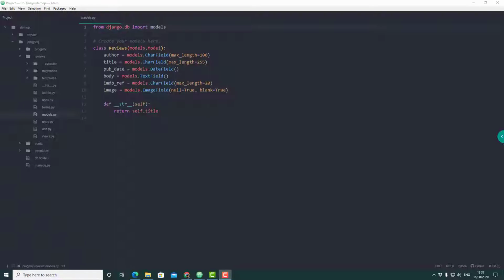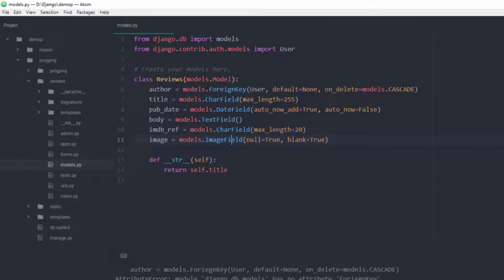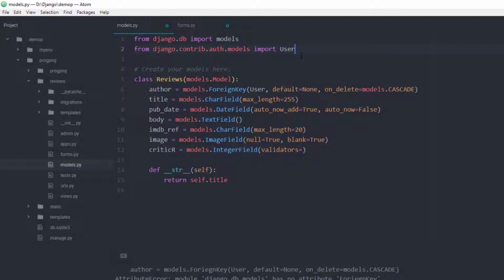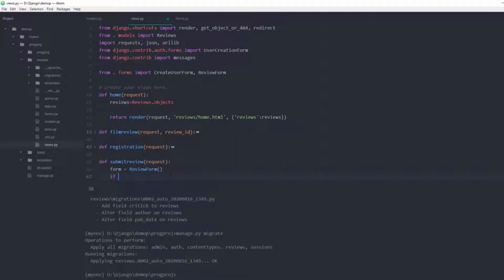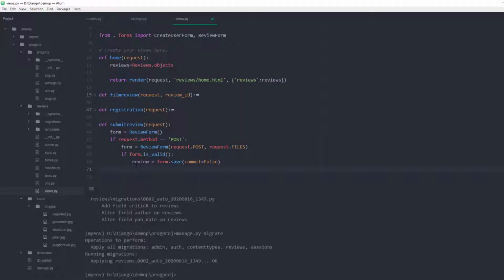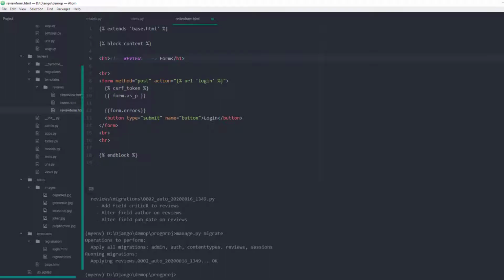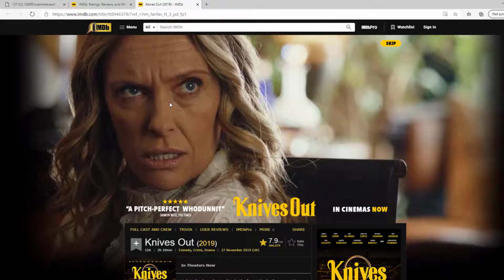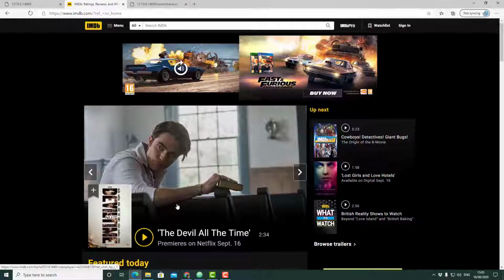An intro to Django part 11. Creating a Film Review Form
In this part, we learn to create a custom form to allow users to submit their own reviews to the website. We learn this through Django ModelForm.